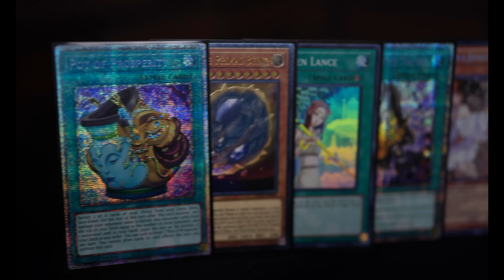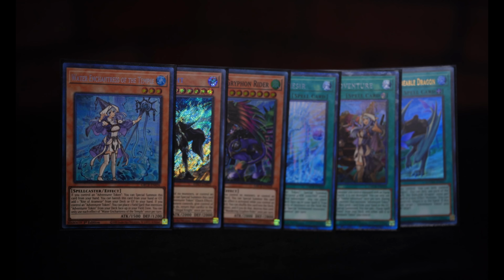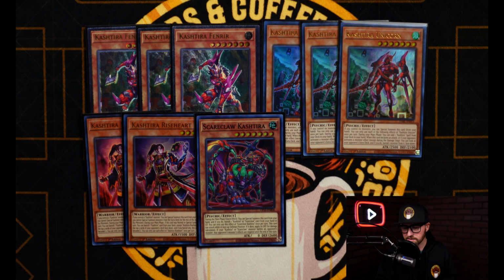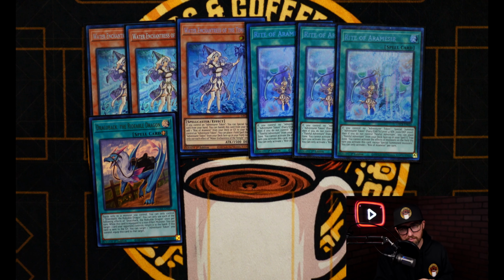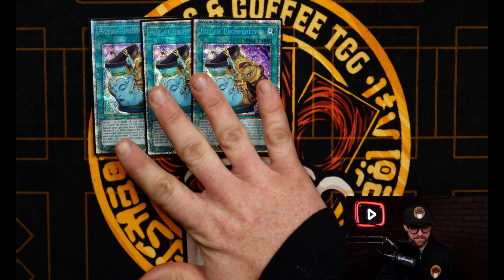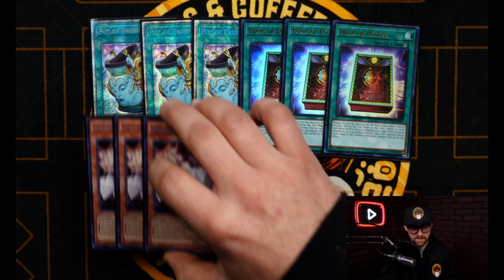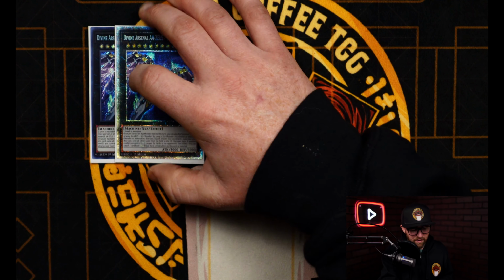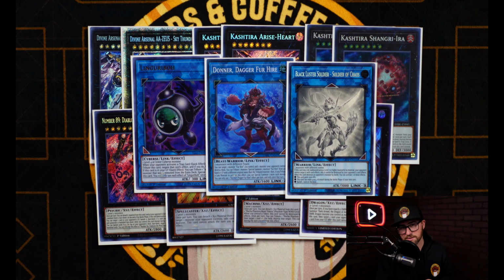Yu-Gi-Oh Deck Talk: ADVENTURER KASHTIRA | The Return of Best Engine!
CARDSANDCOFFEE10

This week we dig into the adventure variant of Kashtira! Is this the best build right now? Or is the teched out mid-range lists the best approach in the current Yu-Gi-Oh Meta today??